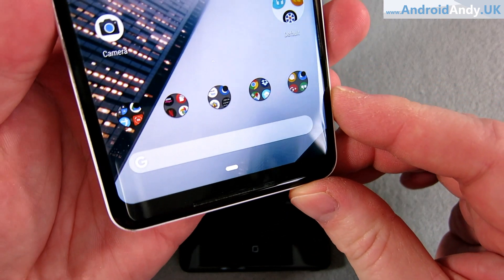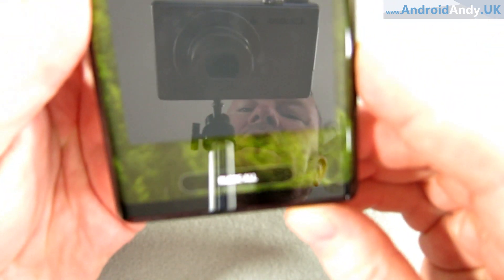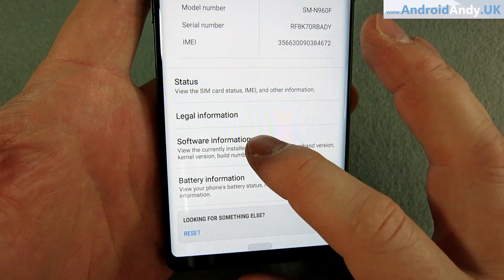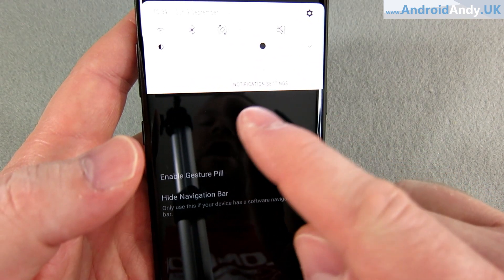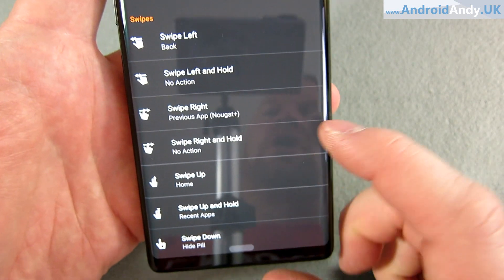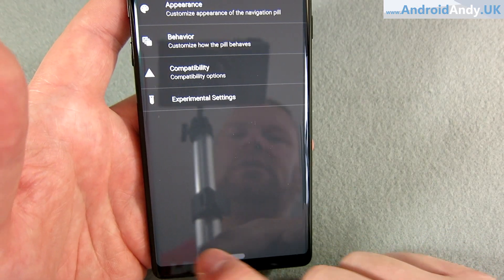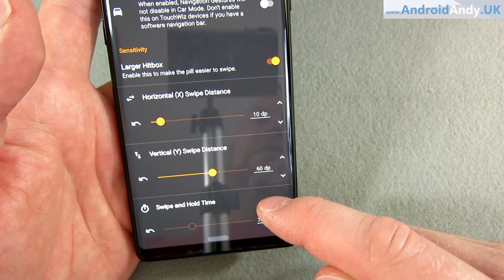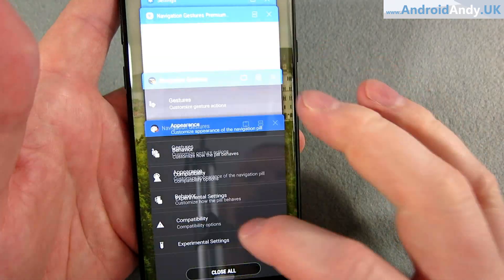How Navigation Gestures SHOULD have been done on Android Pie [ No root ] [ Free ]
This app good change how you use your phone.  It's how navigation gestures should have been done in Android Pie.

You do have to do a little fiddling to get it to work, but this video explains that

The command you need is - adb shell pm grant com.xda.nobar android.permission.WRITE_SECURE_SETTINGS